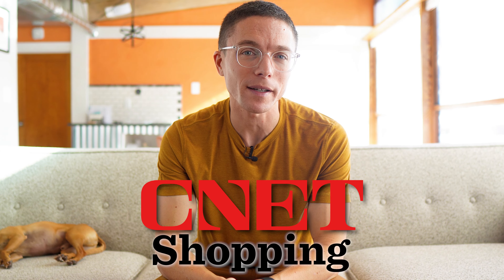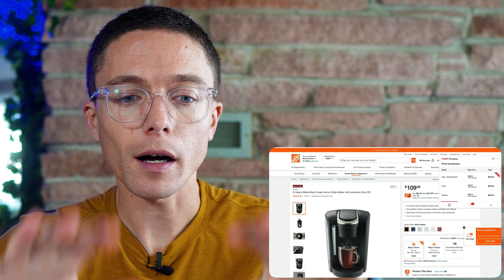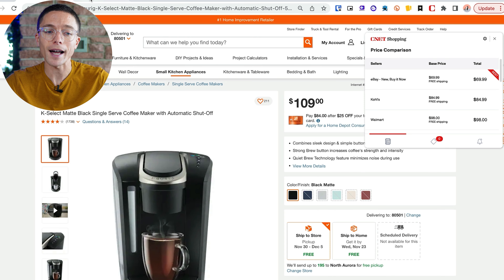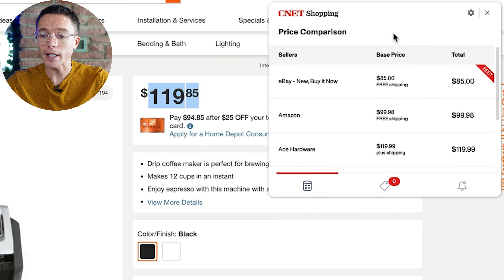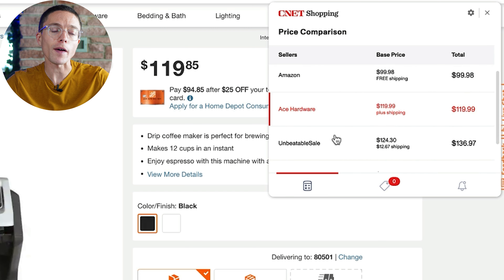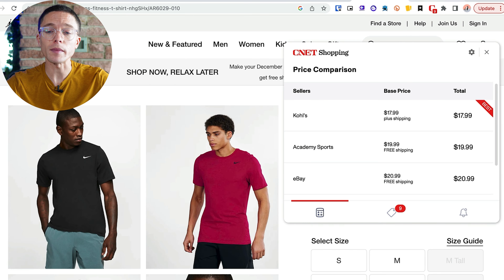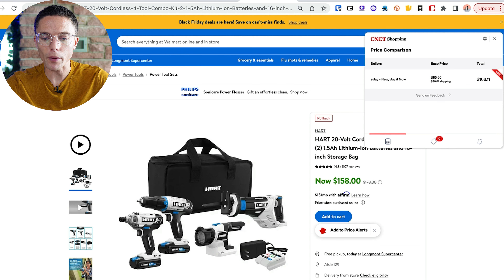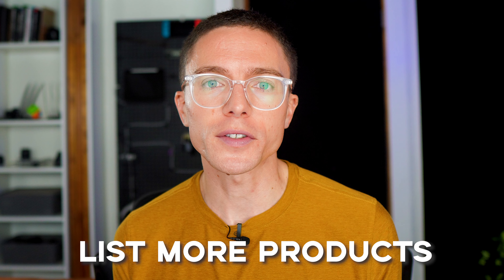Powerful New Dropshipping Tool To Increase Profit!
In this video, we discuss how you can save money and gain profit at the same time with this dropshipping tool!

Timestamps:
00:00 - 00:39 - Intro
00:40 - 01:05 - "Sell High"
01:06 - 01:41 - "The Backend"
01:42 - 02:17 - CNET Shopping
02:18 - 04:33 - How I use it for Dropshipping
04:34 - 06:02 - Online Arbitrage
06:03 - 06:31 - Outro